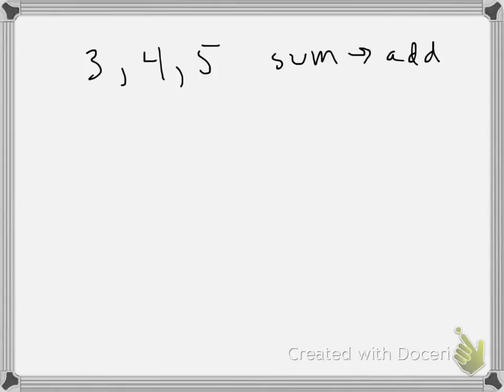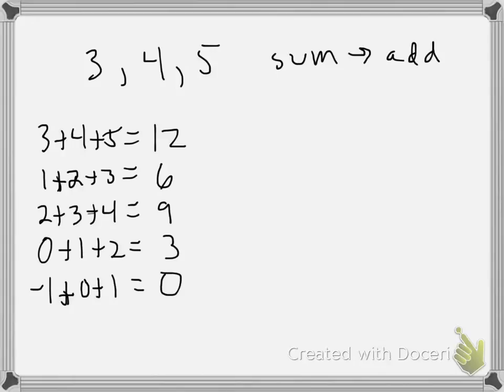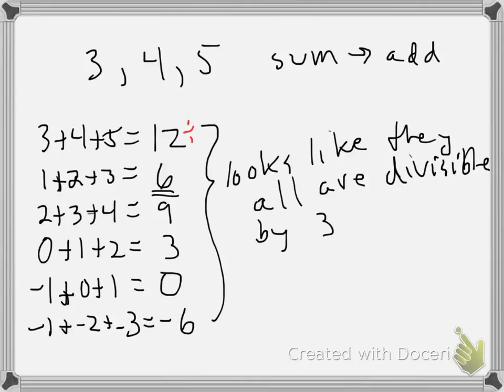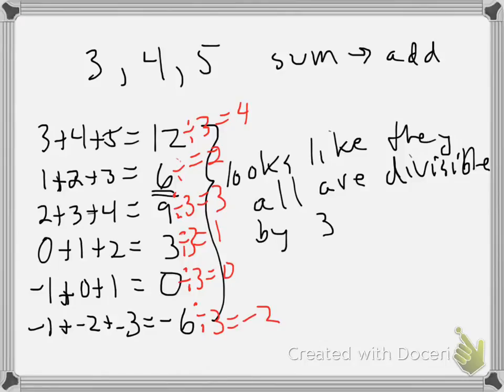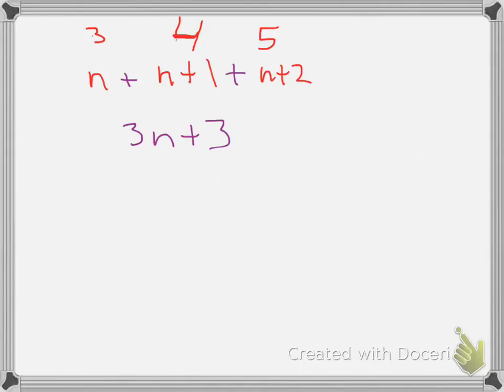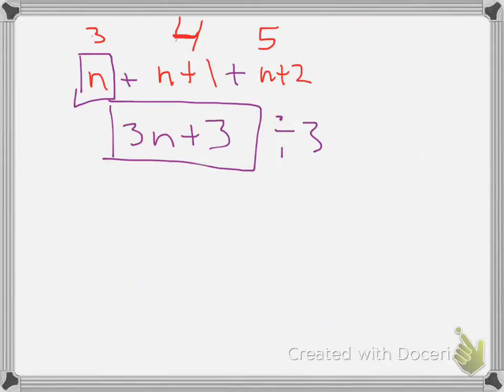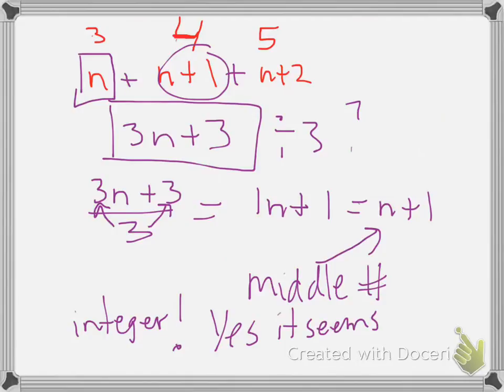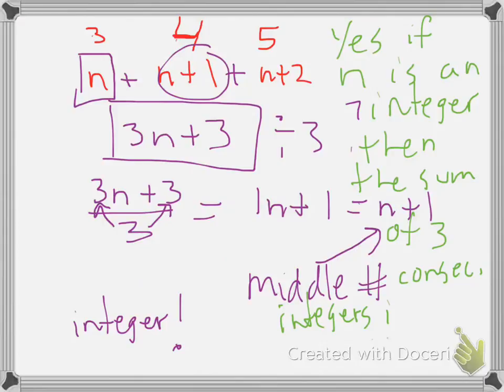Geometry Ch. 2.1 example 4